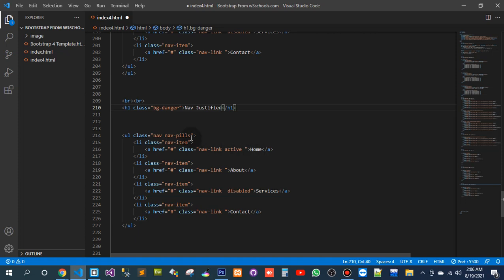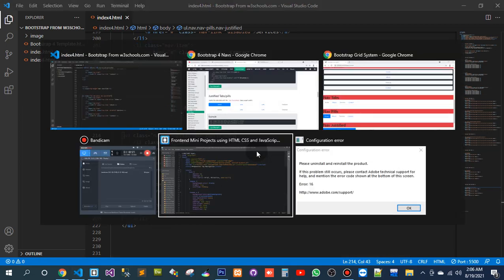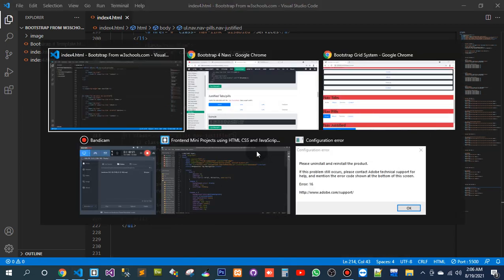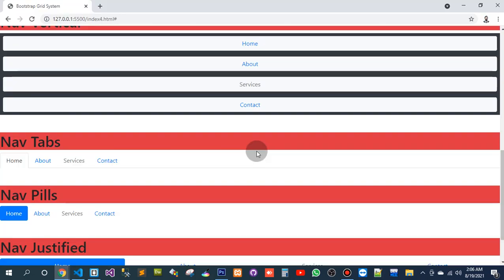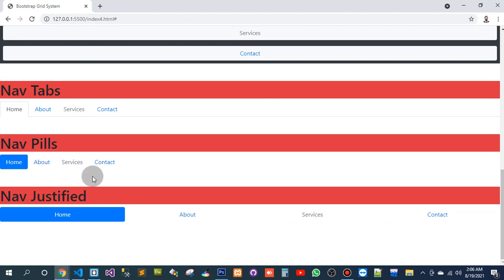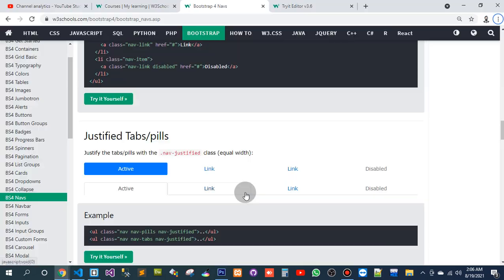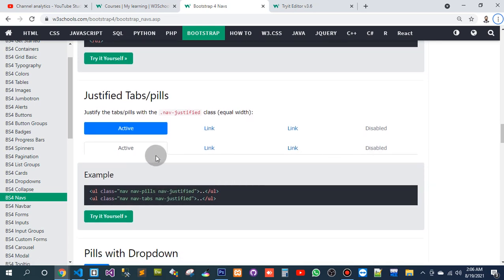#4: Bootstrap | for complete video goto my playlist of learn Bootstrap 4(3)